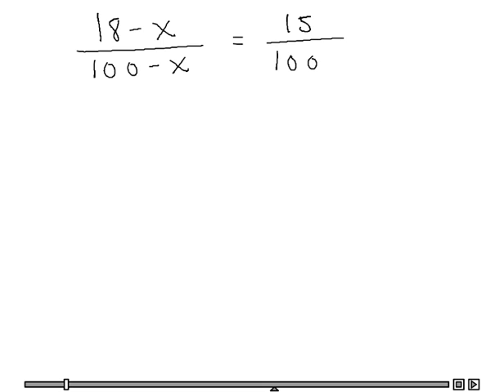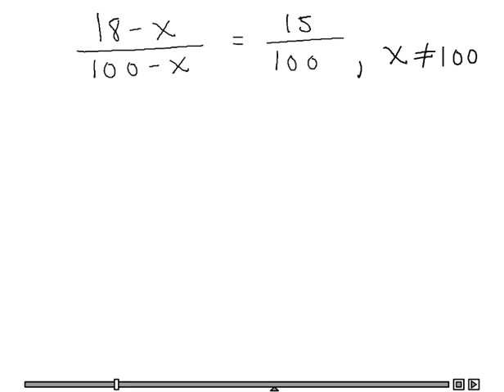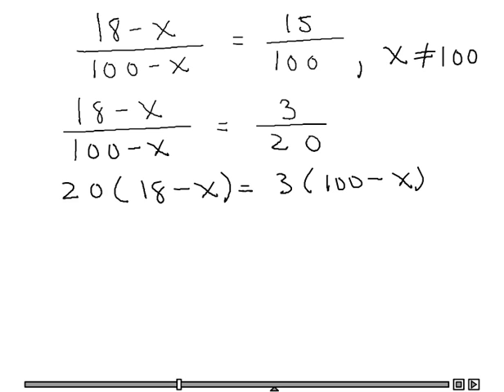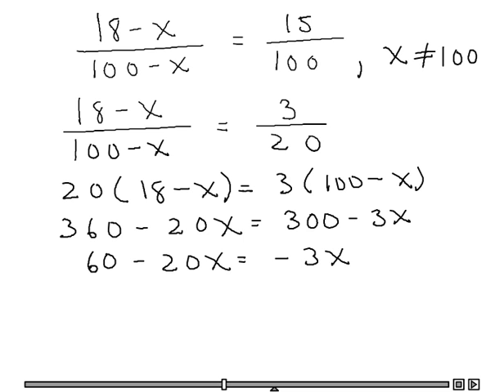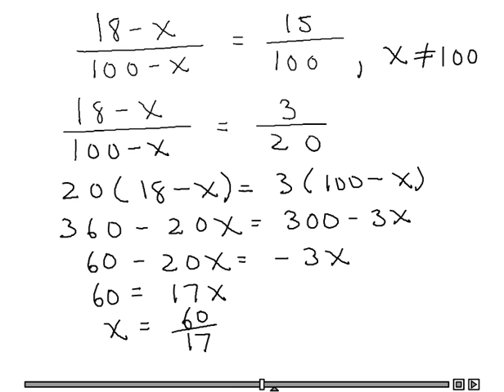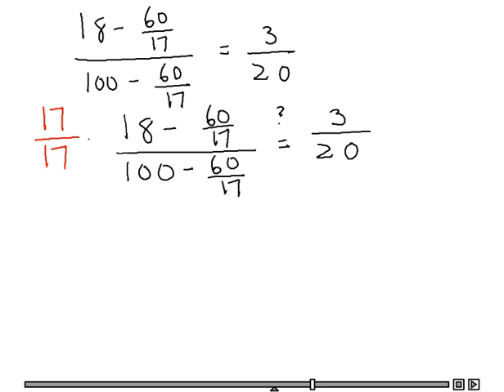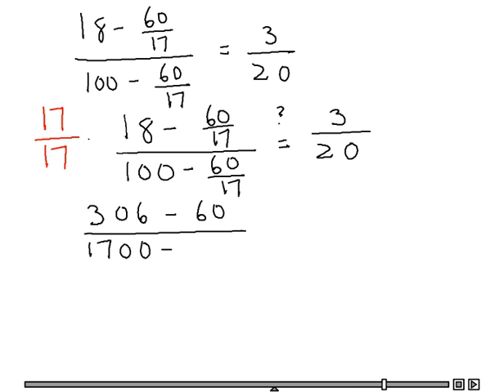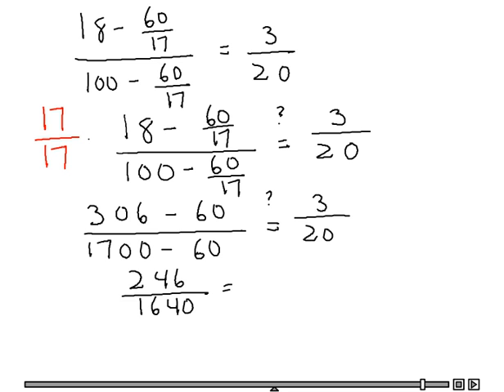MAT 1355 3 1 4